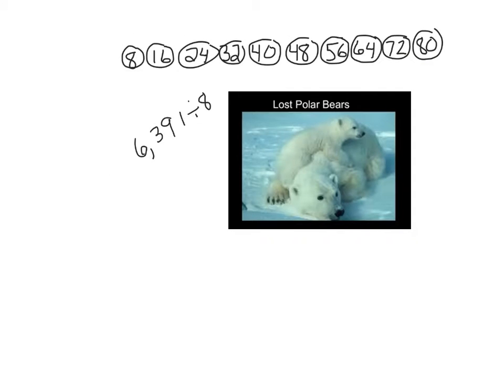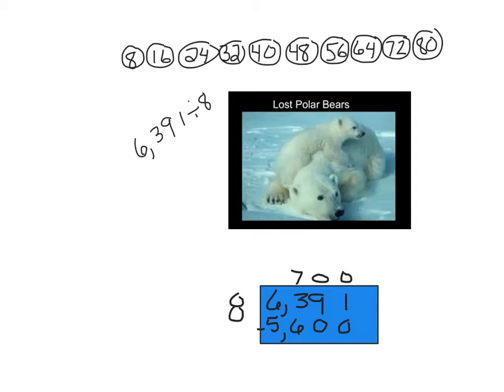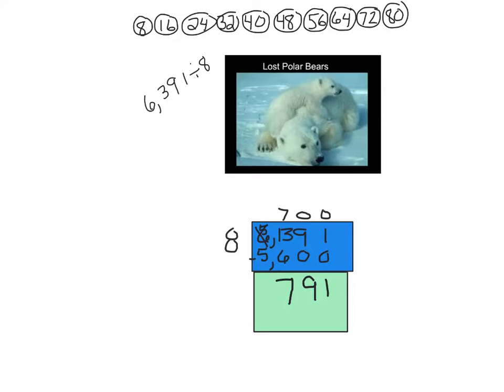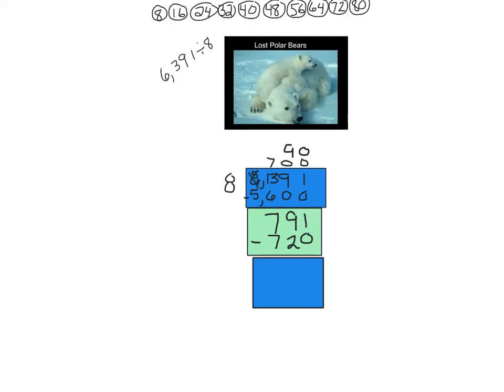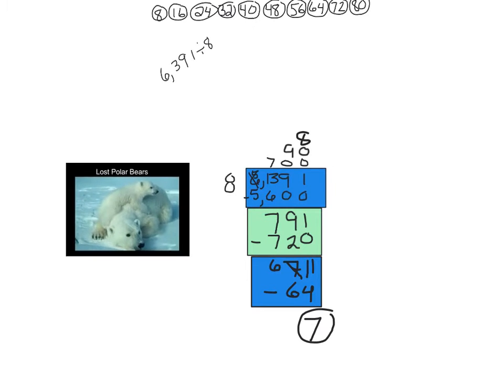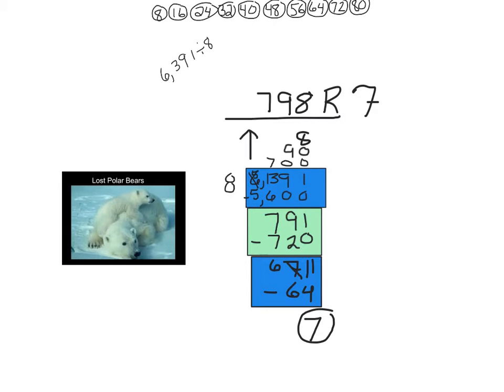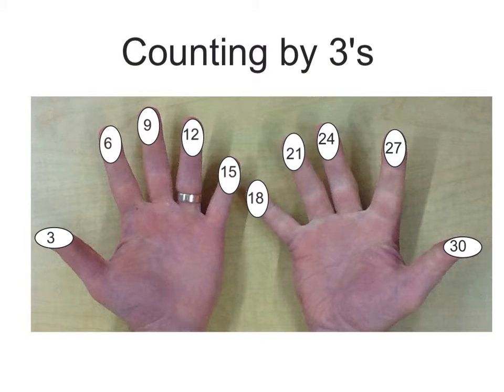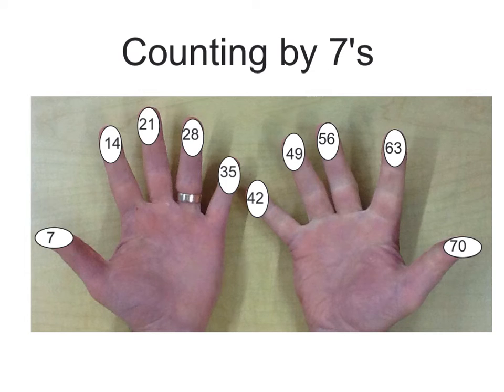🐻‍❄️ Saving the Lost Polar Bears - Area Division 2.1.2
🐻‍❄️ Saving the Lost Polar Bears
You’re traveling through Alaska’s icy tundra ❄️ and come across 6,391 lost polar bears! 🐾 You decide to lead them to safety, but you can only guide 8 bears per trip.
👉 How many trips must you take to help all the lost polar bears find a new home? 🏔️